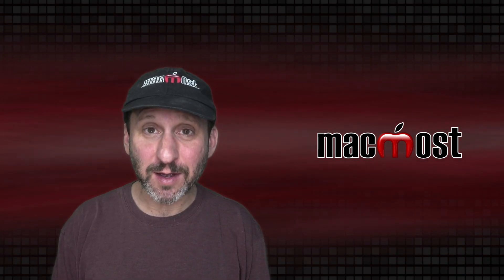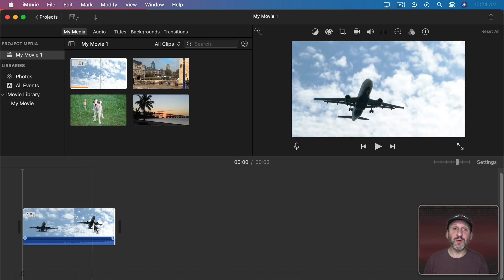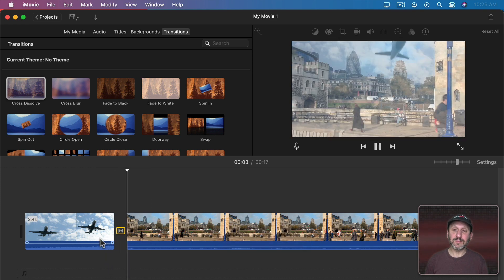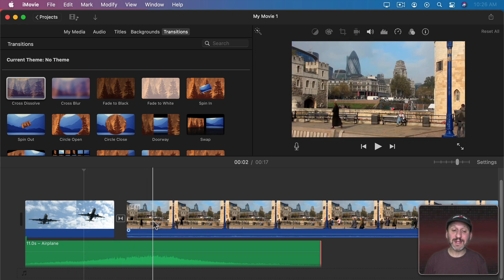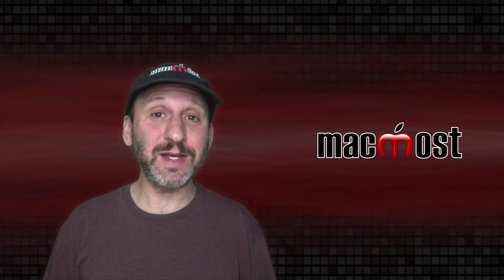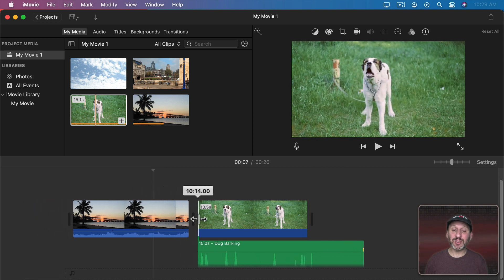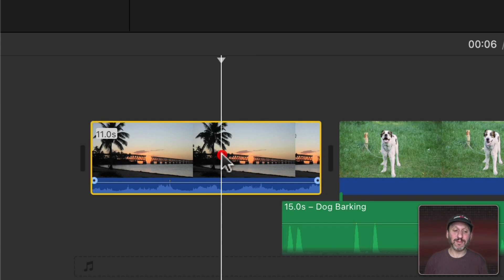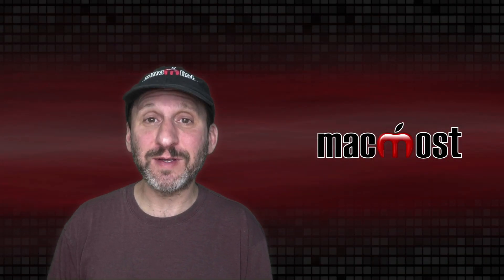How To Do an L-Cut and J-Cut With iMovie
To make the audio in your iMovie projects better, try keeping the audio from a previous clip around for a short time while the next clip starts. You can also have the audio from the next clip start while still showing the previous one.